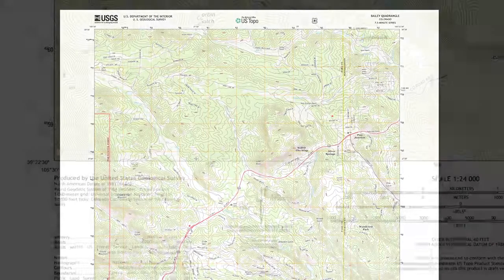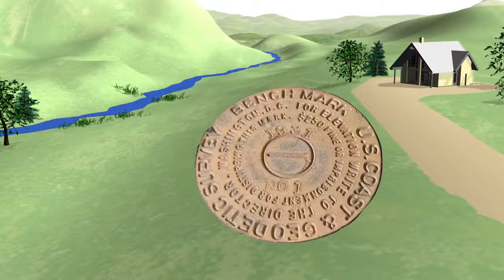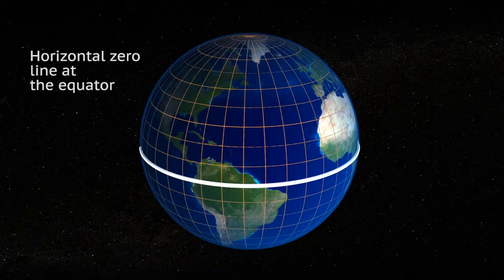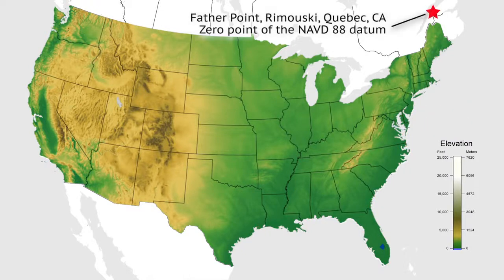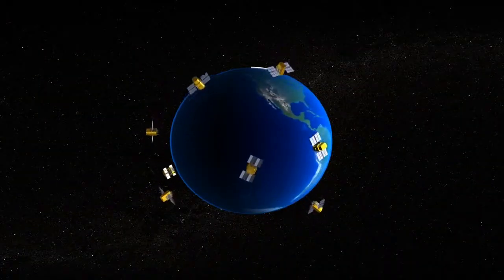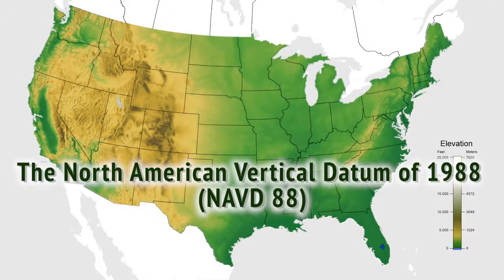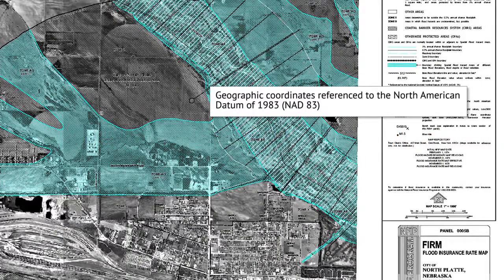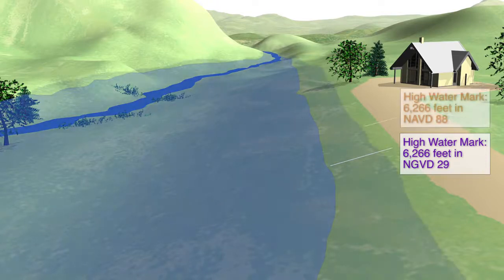What are Geodetic Datums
All you wanted to know about geodetic datums.